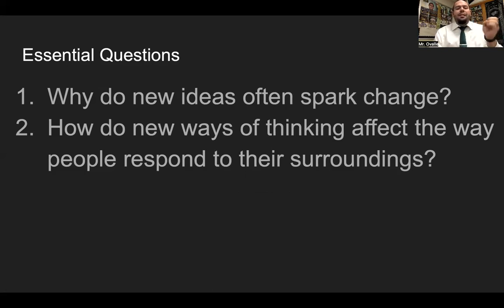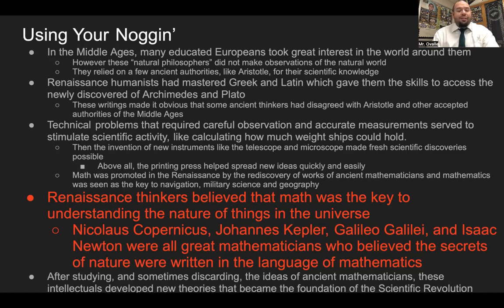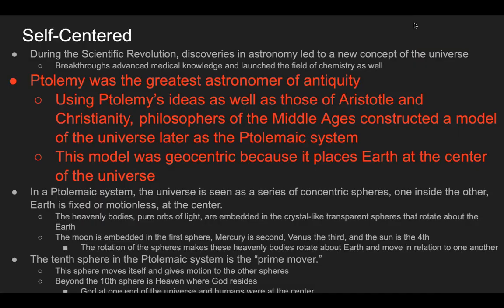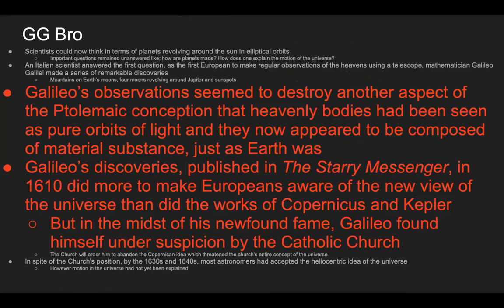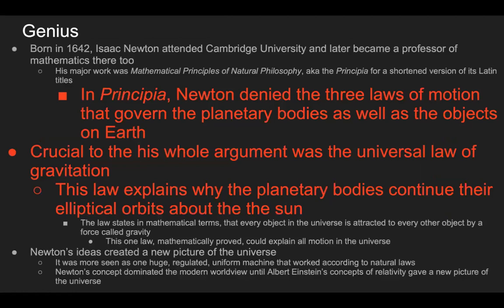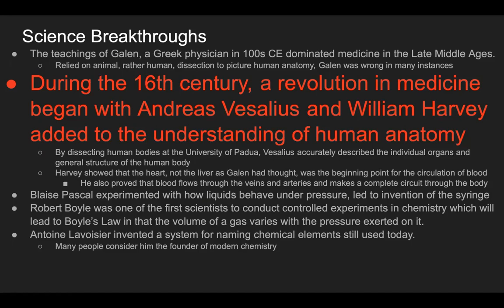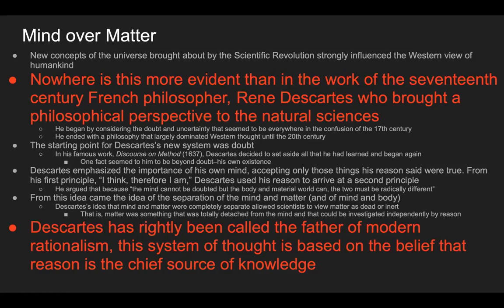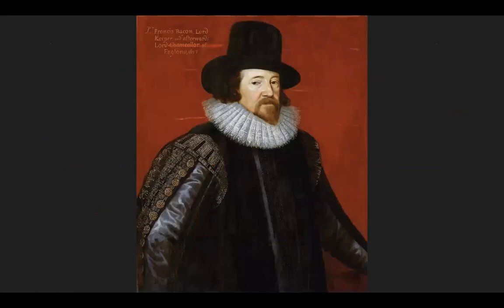IT'S SCIENCE! | World History | THE SCIENTIFIC REVOLUTION | C3L1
Today's lecture is a new unit where we will cover the first topic of the time period before the Enlightenment, the Scientific Revolution! Hope you enjoy!